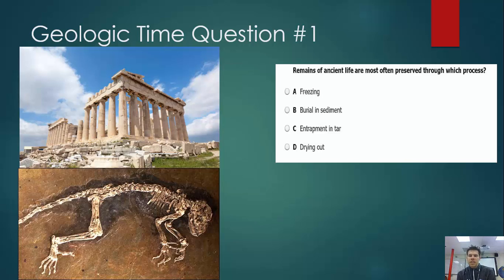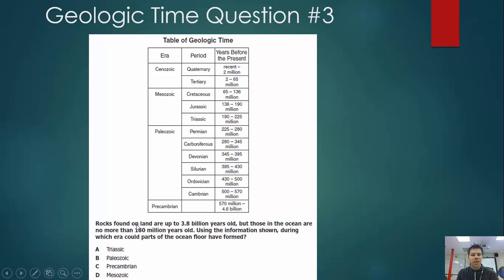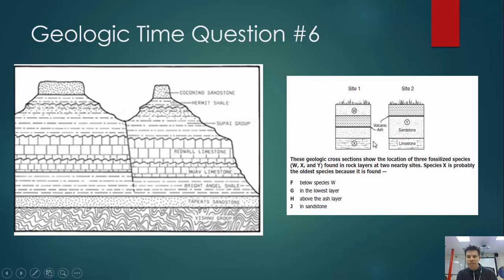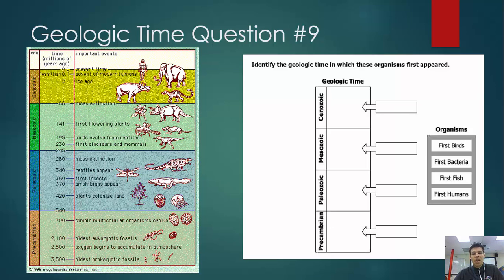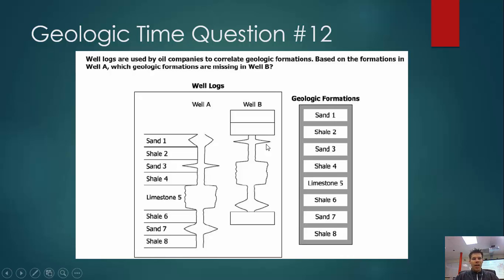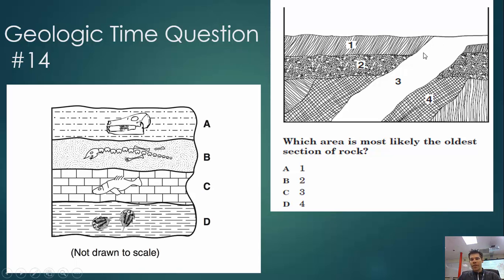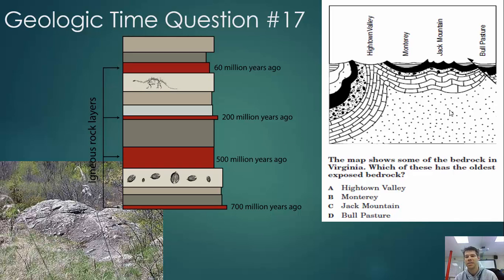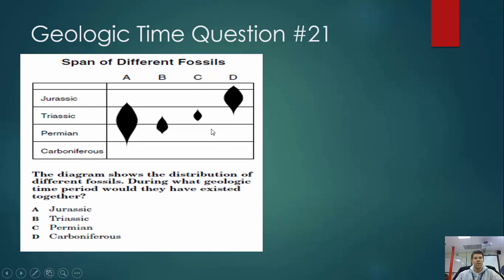Geologic Time SOL Review